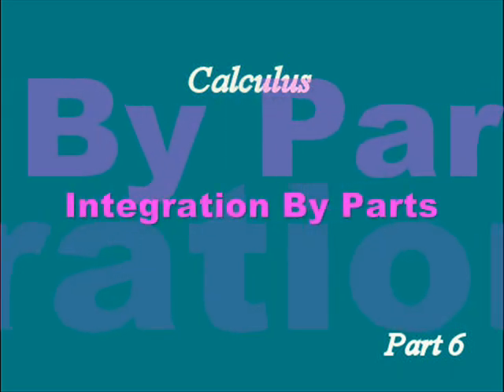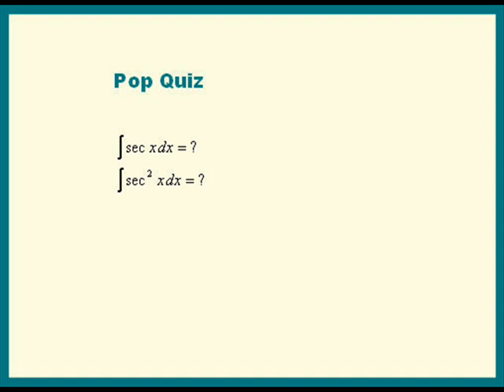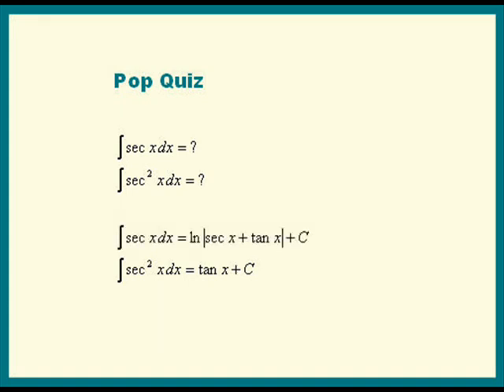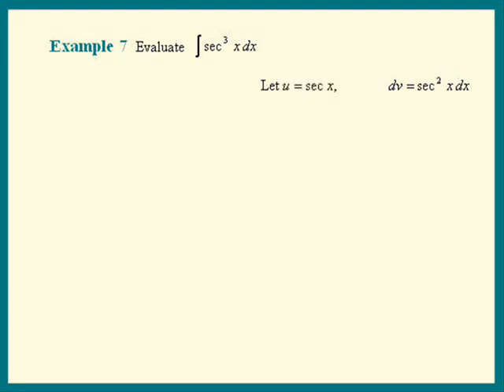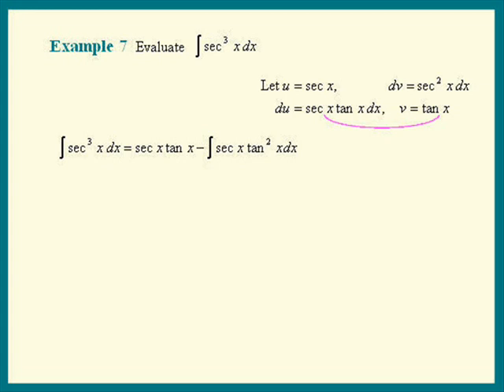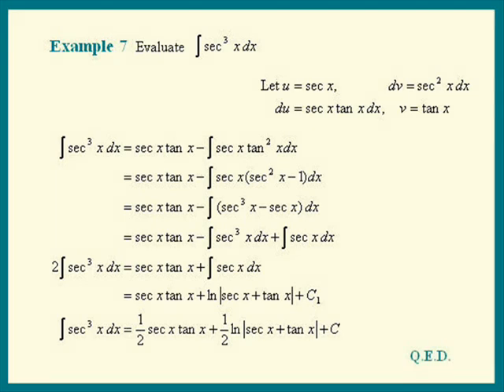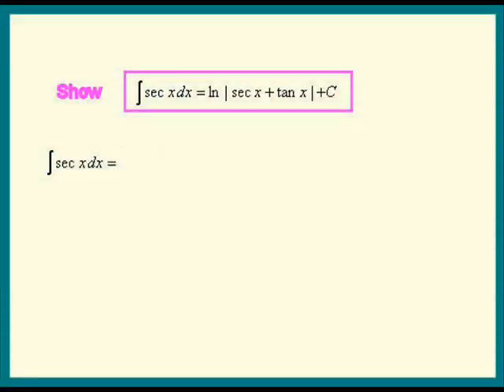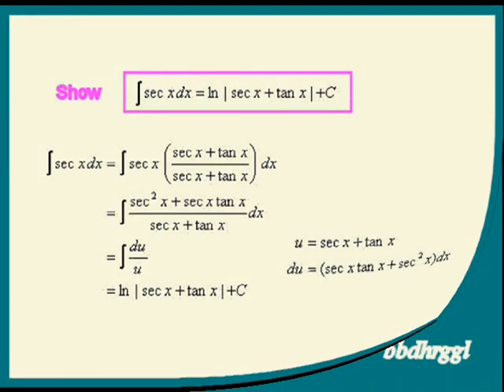Integration by Parts, Part 6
Calculus II topic: Integration by Parts. Part 6 of 6. Integrand (sec x)^3

Integration by Part Examples:
Part 1.  x exp 3x
Part 2.  x sin 4x, and x lnx
Part 3.  lnx
Part 4.  (x^3)exp x
Part 5.  (exp 3x)(sin 2x)